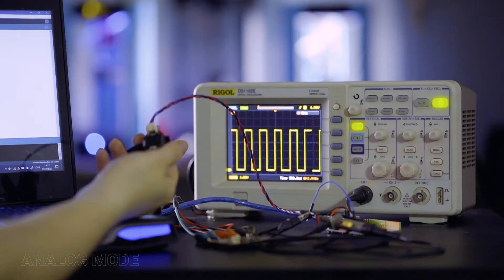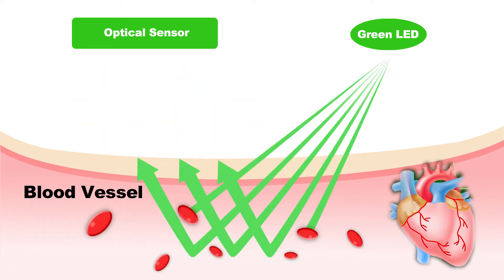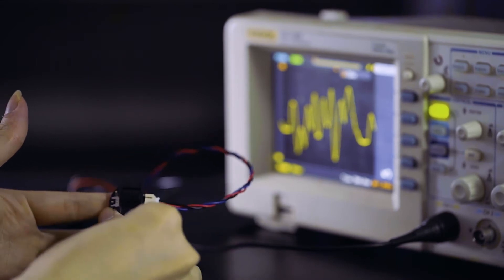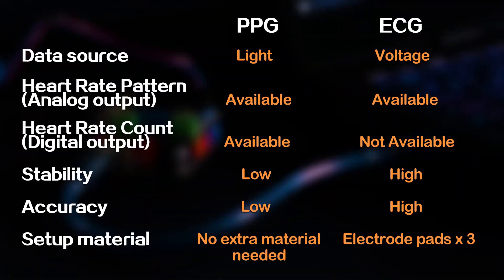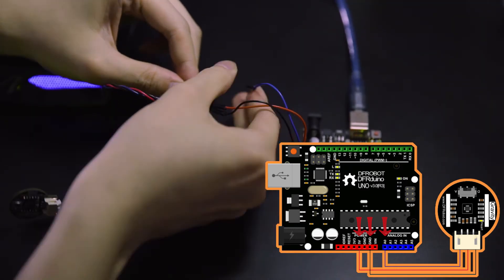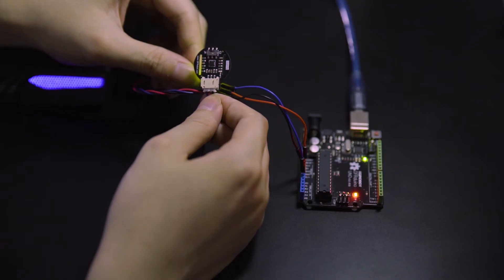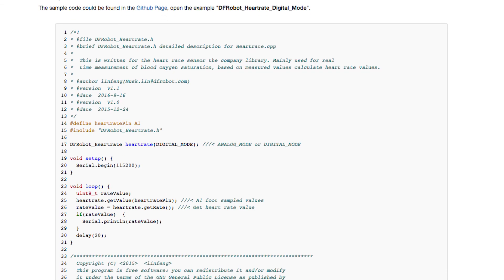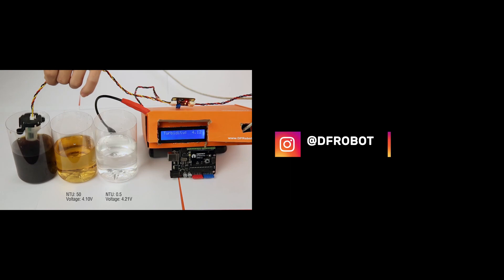DIY Opensource Optical Heart Rate Sensor/Pulse Sensor for Arduino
In this episode, we are showcasing the Optical Heart Rate Sensor (SEN0203) and comparing PPG (Photoplethysmography) with ECG (Electrocardiography) technology as two general ways of measuring heart rate with Arduino, Raspberry Pi, and other microcontrollers.

The Optical Heart Rate Sensor (SEN0203) is developed based on PPG (Photoplethysmography) techniques. This is a simple and low-cost optical technique that can be used to detect blood volume changing in the microvascular bed of tissues. It is relatively easy to detect the pulsatile component of the cardiac cycle according to this theory.

The sensor has two holes that you can use to attach to your belt. You can wrap on your finger, wrist, earlobe or other areas where it has contact with skin.

For easier use,  a Gravity Interface is adapted to allow plug&play.  The IO sensor shield is the best match for this sensor connecting to your Arduino or other microcontrollers. The sensor is able to work at 3.3V which makes it compatible with Raspberry Pi, Intel Edison, Joule, and Curie.

Input Voltage (Vin): 3.3 - 6V (5V recommended)
Output Voltage: 0 - Vin (Analog), 0/ Vin (Digital)
Operating current: no more than 10mA
Dimension: 28 x 24(mm), 1.102" x 0.945"(in)
Interface Type: PH2.0-3P